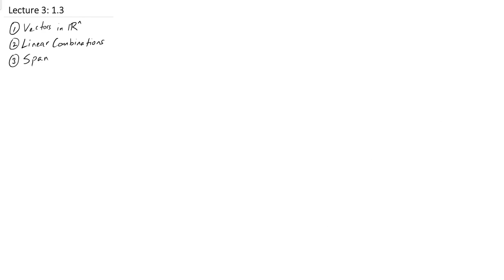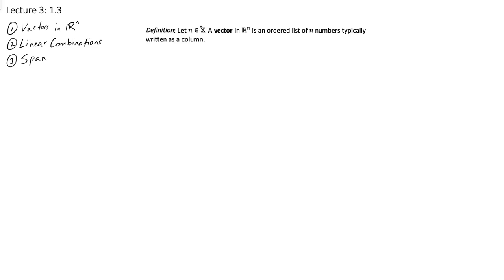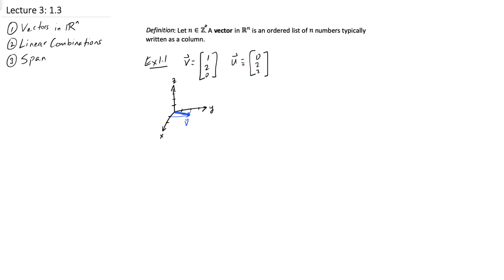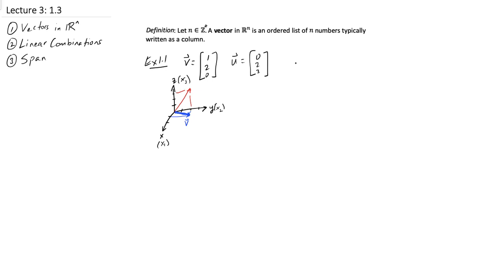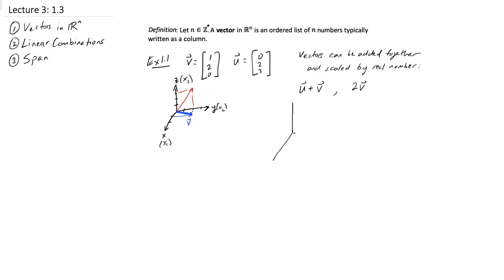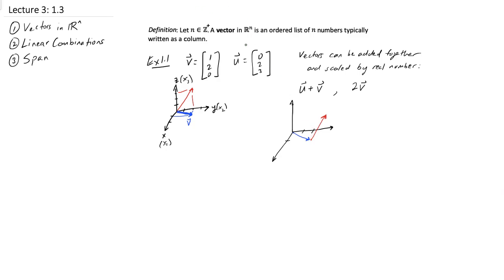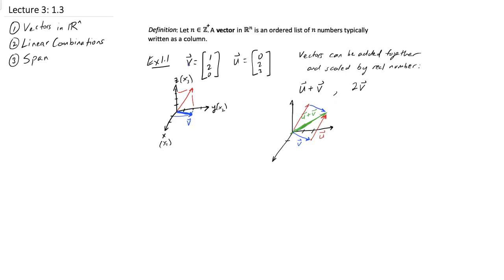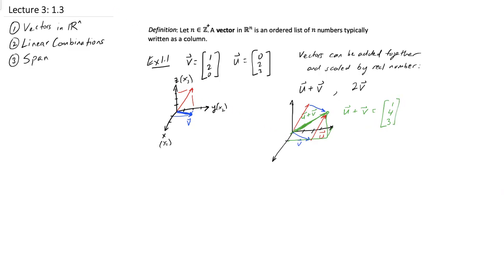vectors in Euclidean space (1.3a)